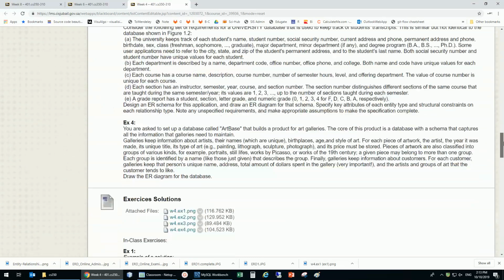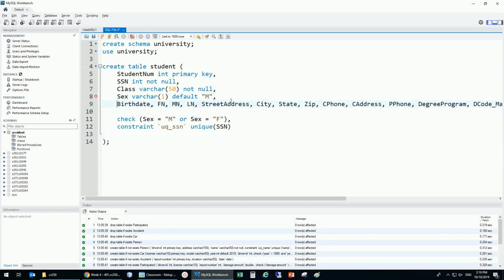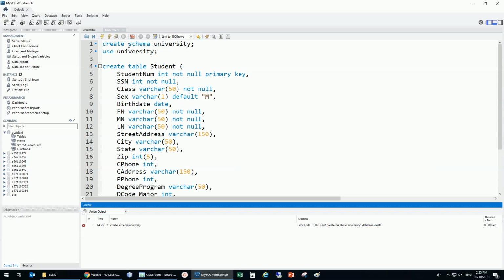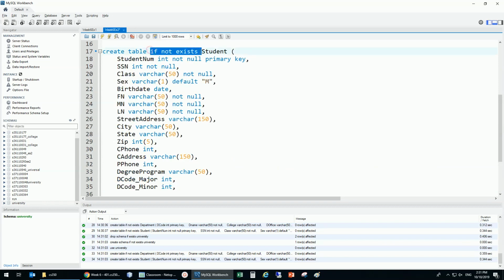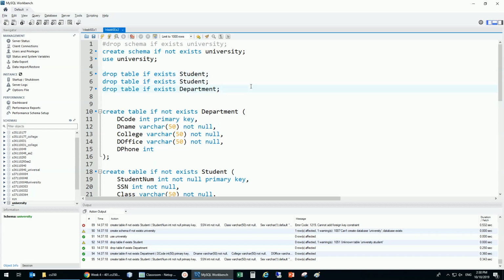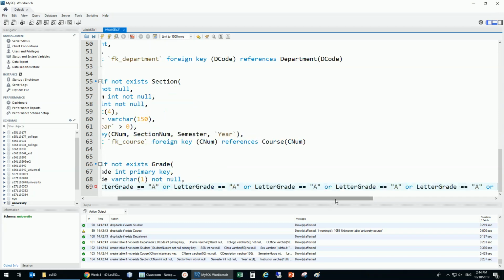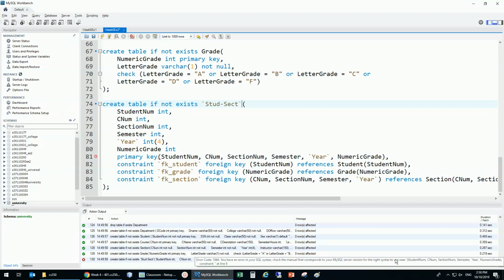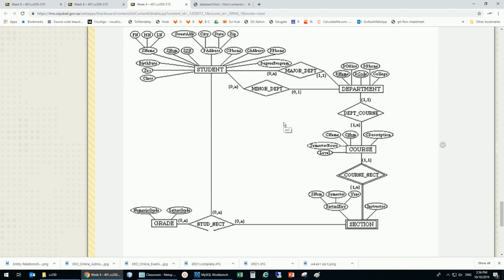401 cs350-310 Week 6 ex 2